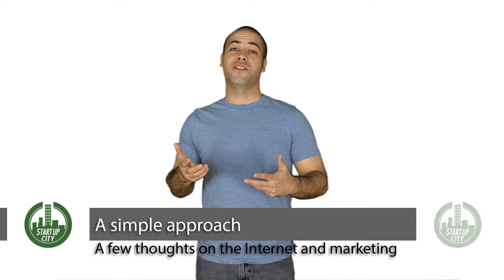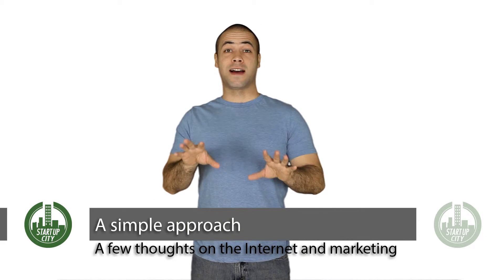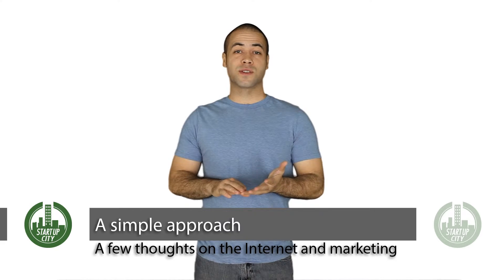Startup City - A few thoughts on the Internet and marketing 7 - A simple approach